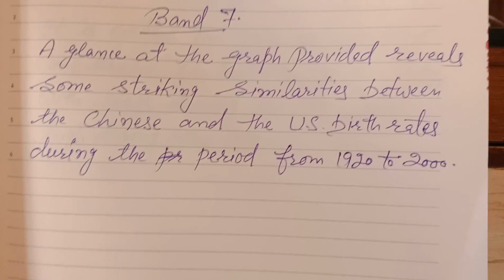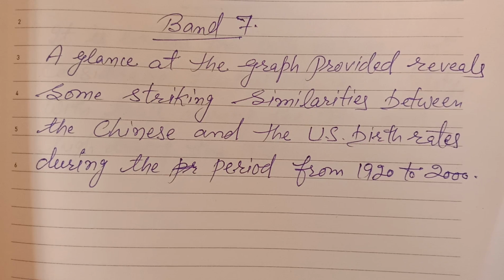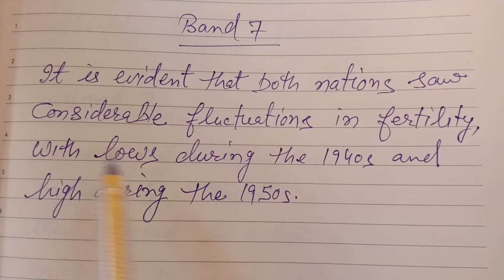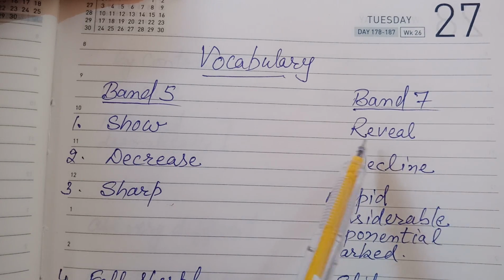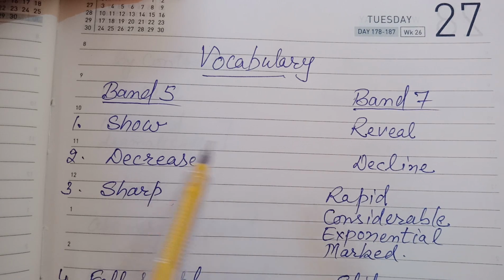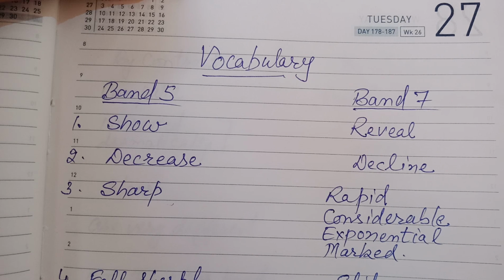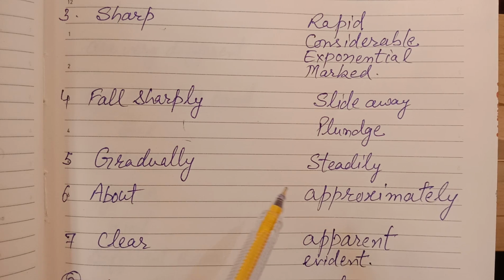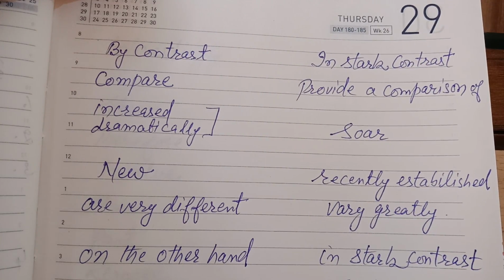IELTS REPORT WRITING VOCABULARY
This video illustrates the difference between band 5 and band 7 vocabulary.